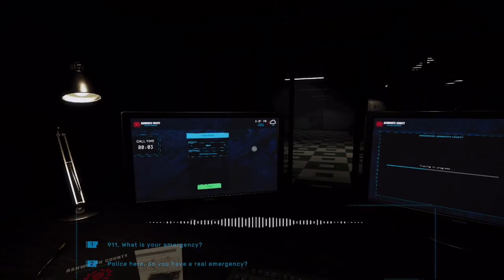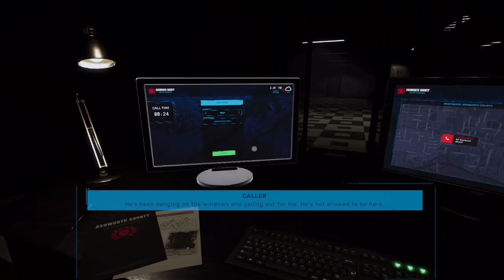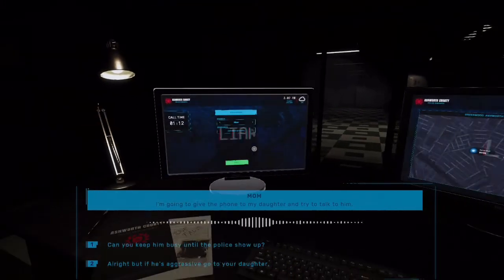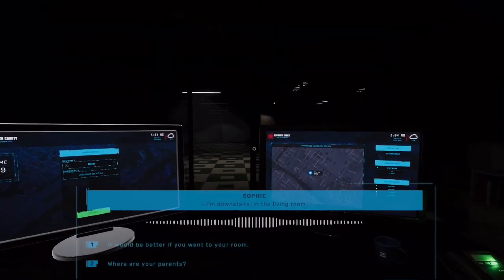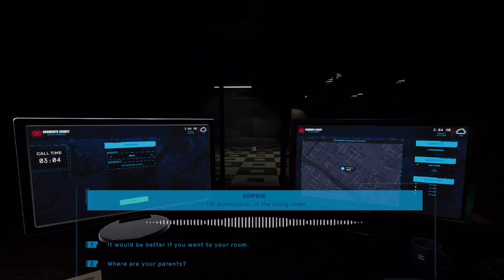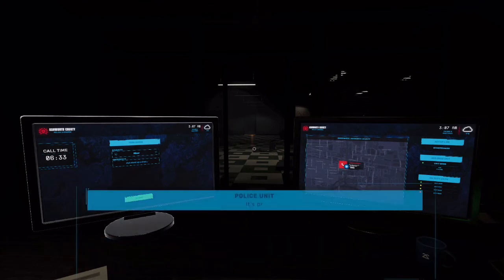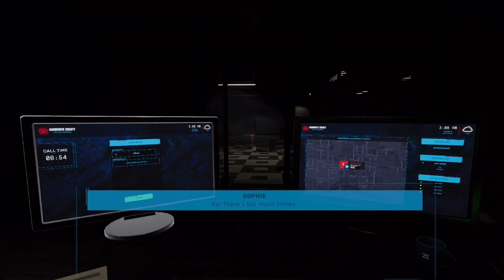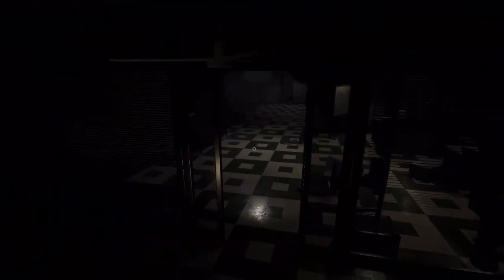Dispatch Gameplay -Indie Horror-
In this video, I’ll show you Dispatch Gameplay -Indie Horror- . Enjoy!